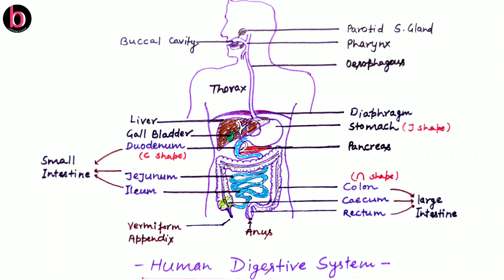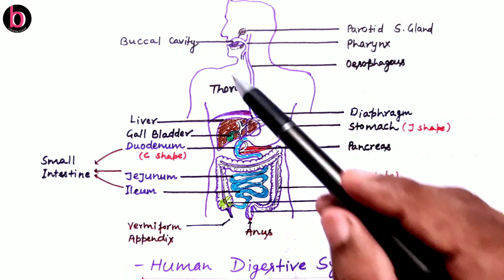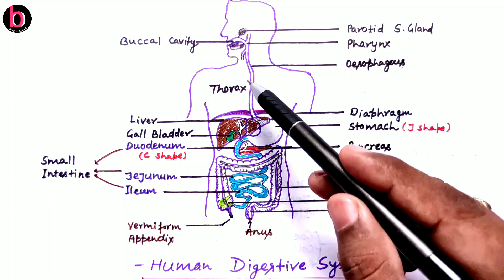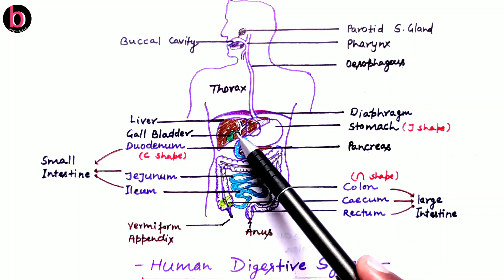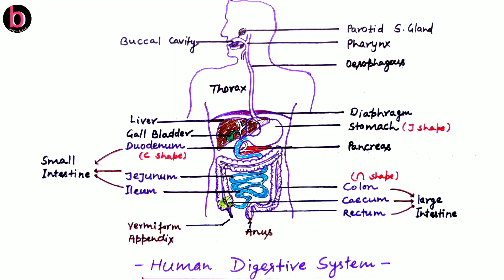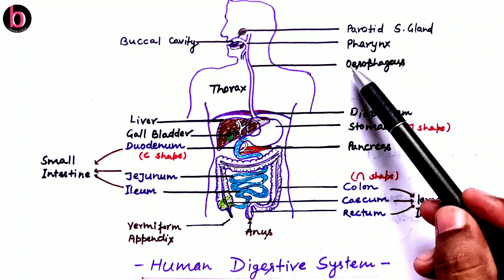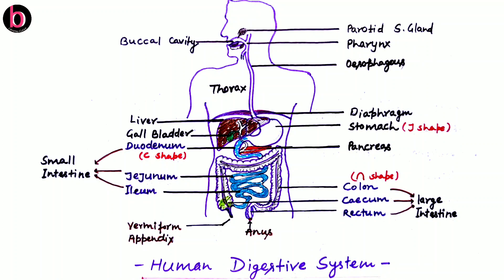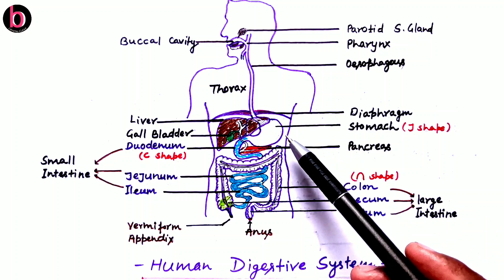Human Digestive System, Alimentary Canal or GlT or Gut, Digestive Glands, Digestion and Absorption